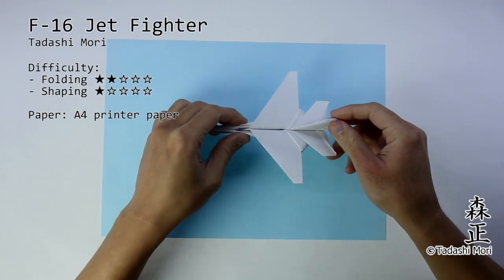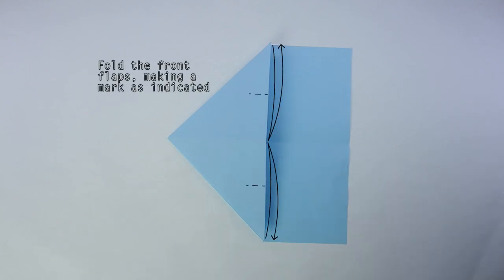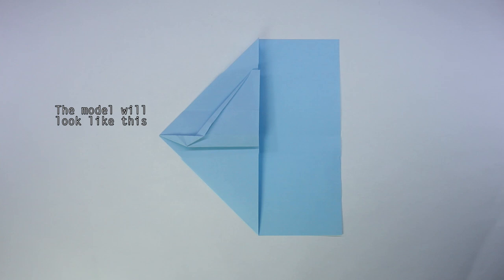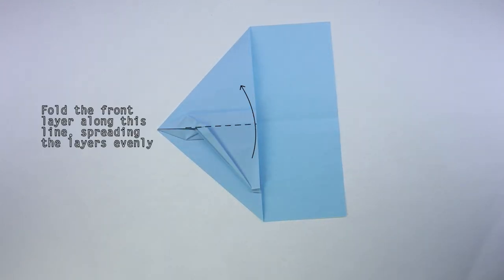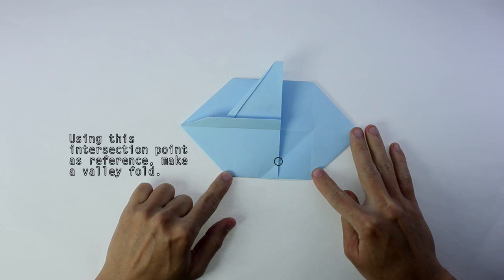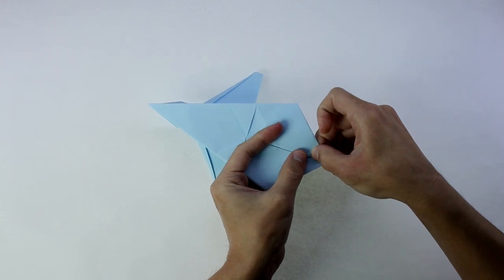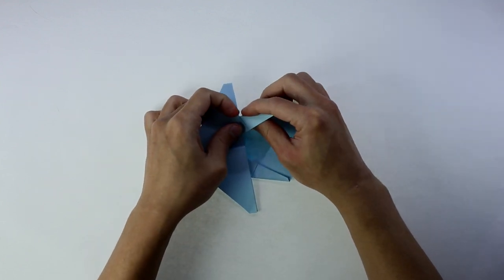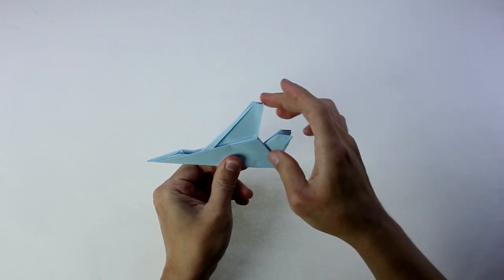How to make a F16 paper airplane [TBT]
This is a video tutorial on how to make a f16 jet fighter paper plane ! 折り紙
I'm Tadashi Mori, and my videos show you step by step how I fold various origami art from flowers to dragons and everything in between!

Ative as legendas em português!